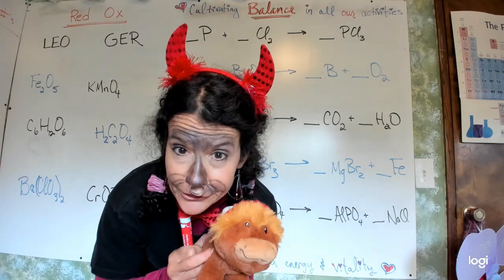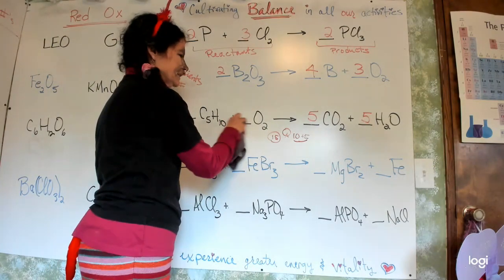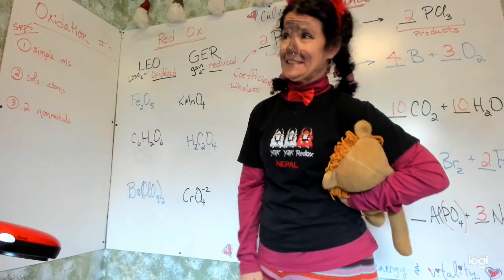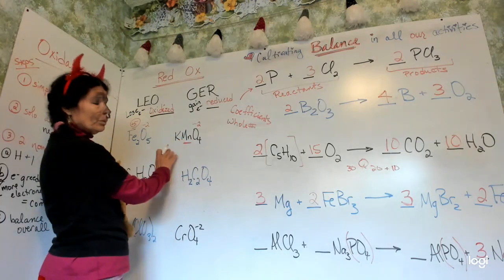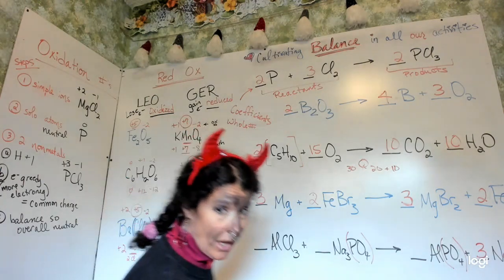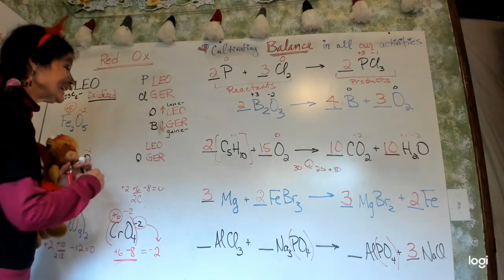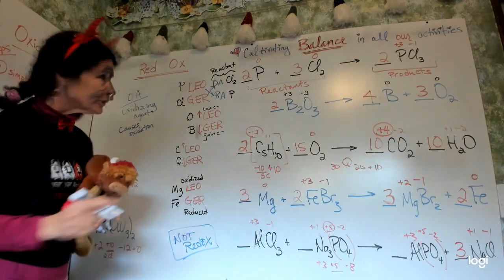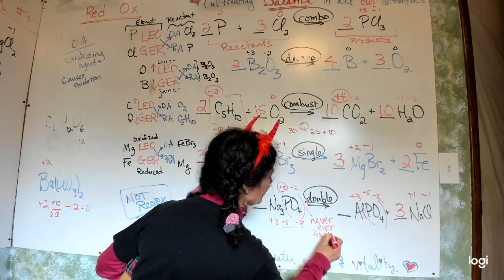An Ode to Koi Fish & Red Ox